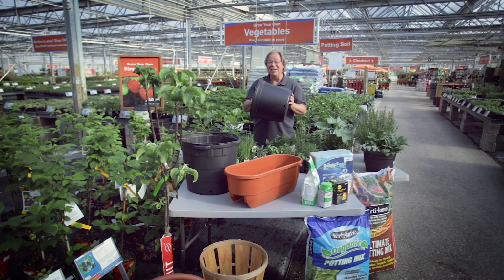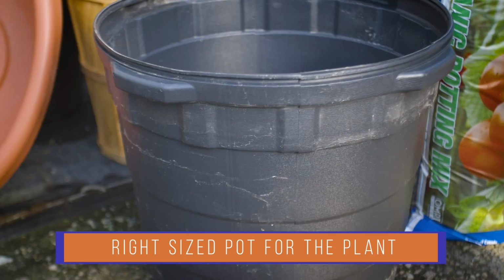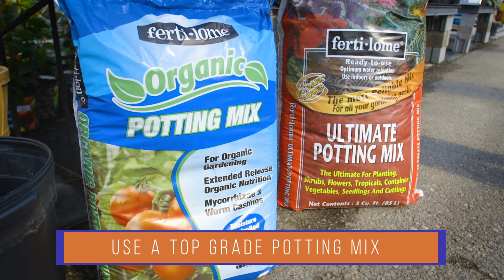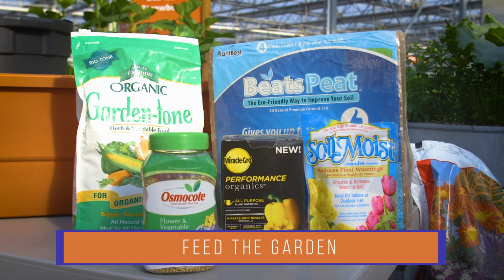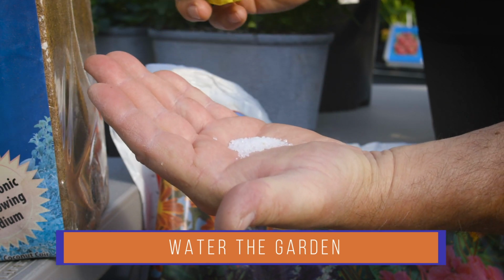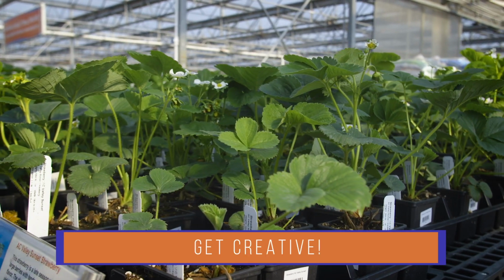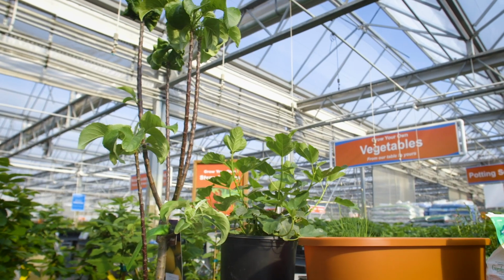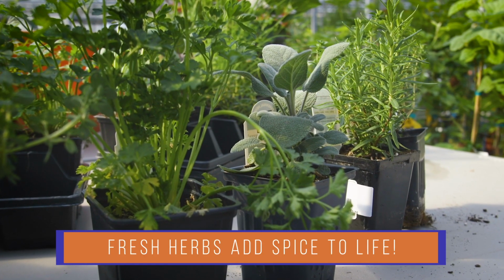How to Create a Container Garden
Learn how to create a great and healthy container garden design from Natorp's Ron Wilson.